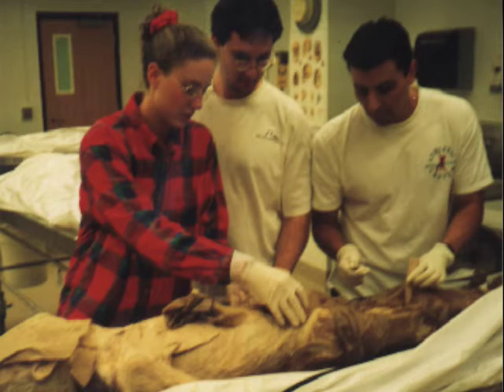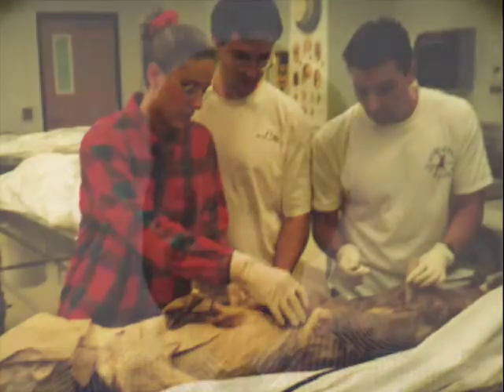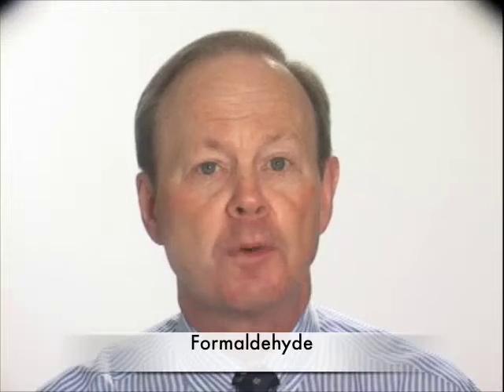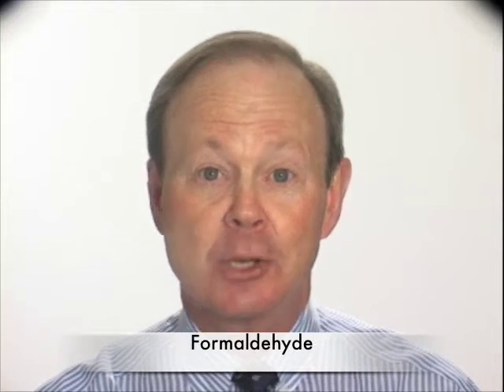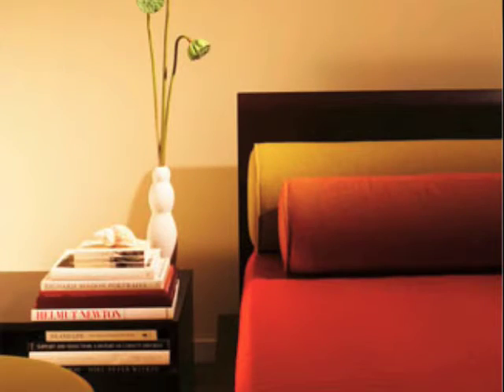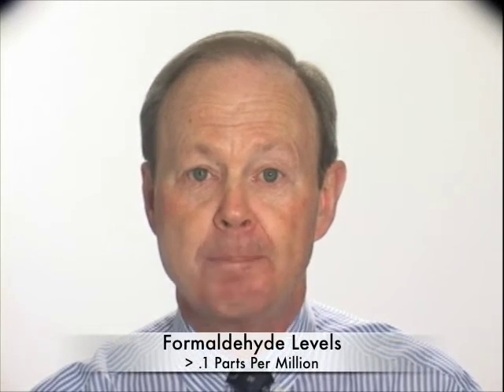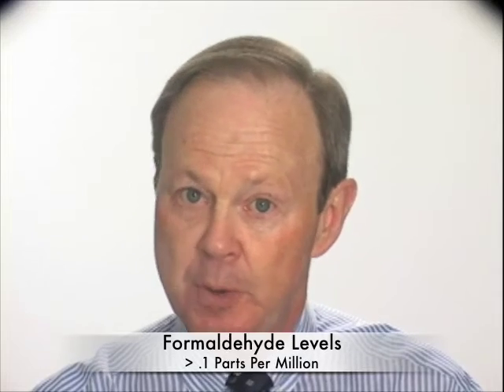Is There Formaldehyde In Your Home?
Believe it or not, most homes have detectable levels of formaldehyde in the air. How is it possible to have this carcinongen in contact with you and your family? Mike Magee explains that it is in almost all wood composities. That means your cabinets, living room furniture, even your bed. And modern tight home construction with low ventilation means even higher levels. Tune in to see what you can do.